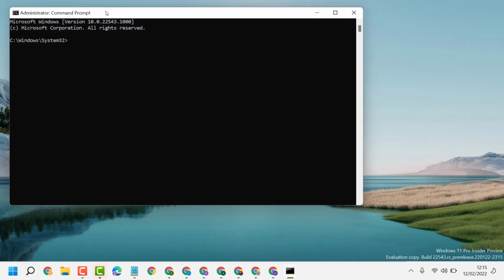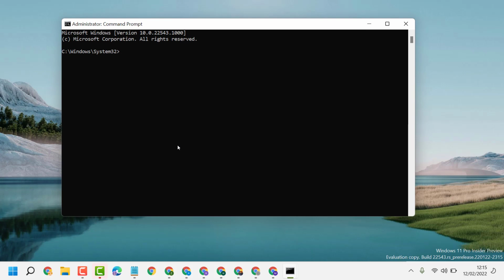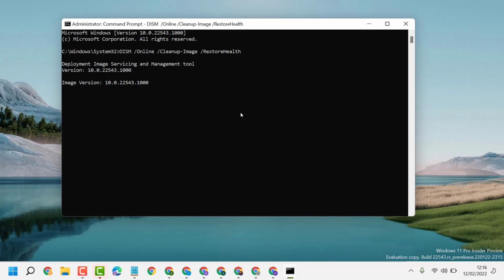How to Fix INVALID KERNEL HANDLE BSOD Error 0x00000093 Tutorial